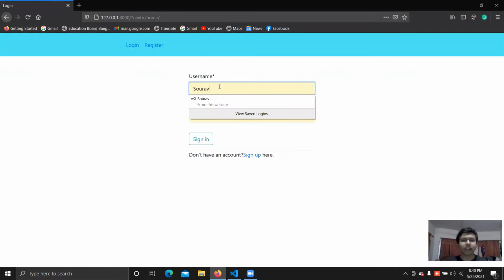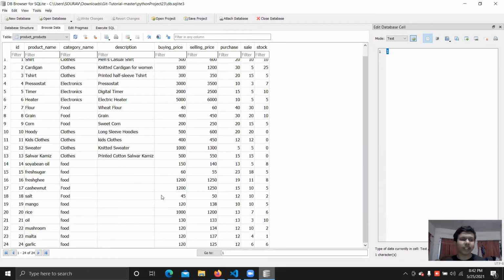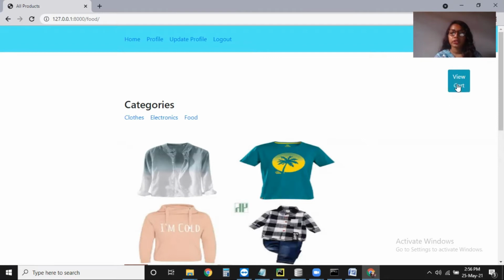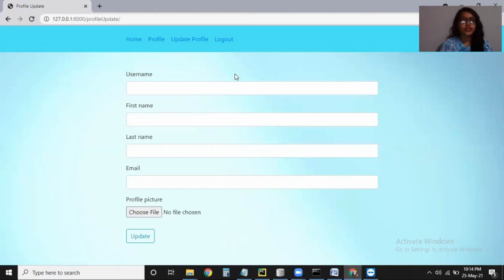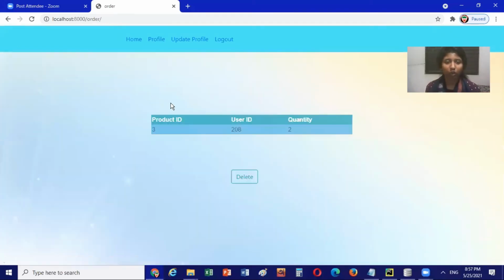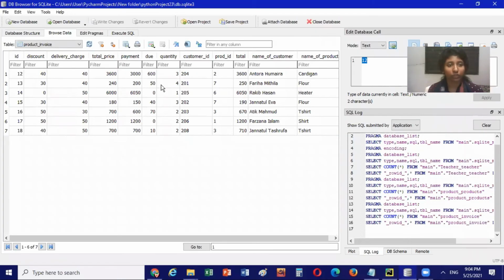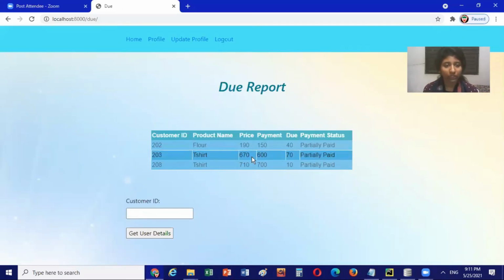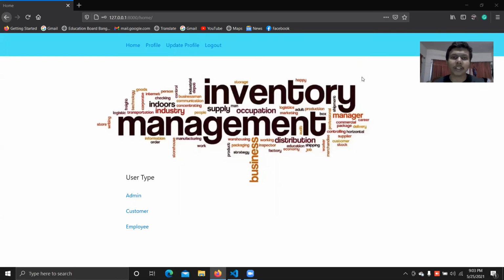Inventory Management System